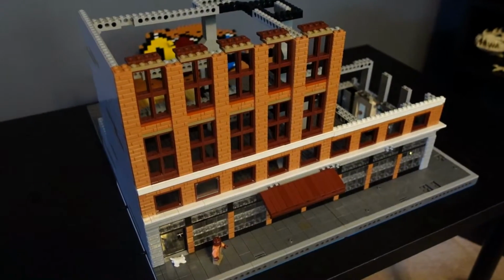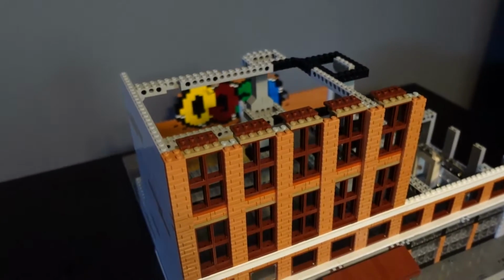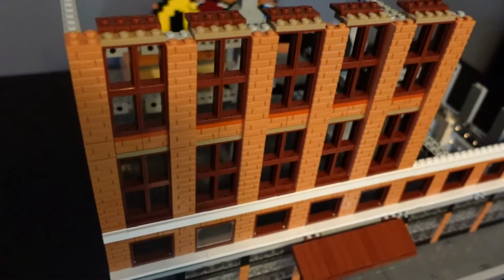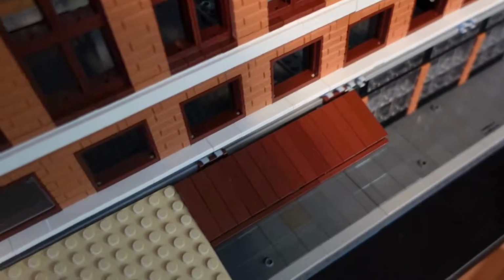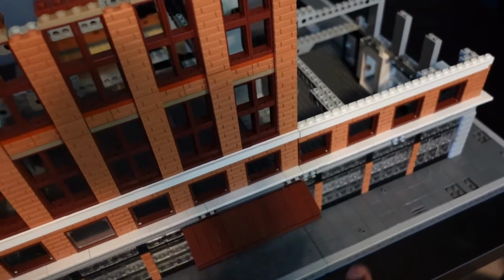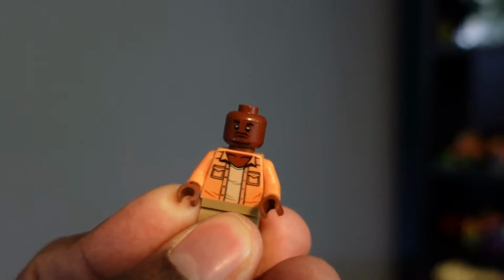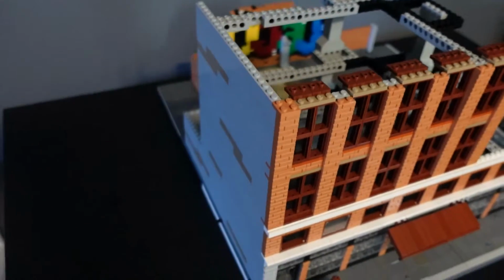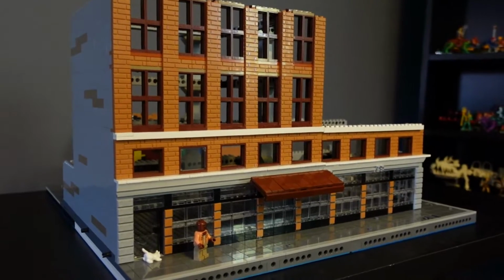LEGO MOC - Tribune Tower Skyscraper Project - Week 9